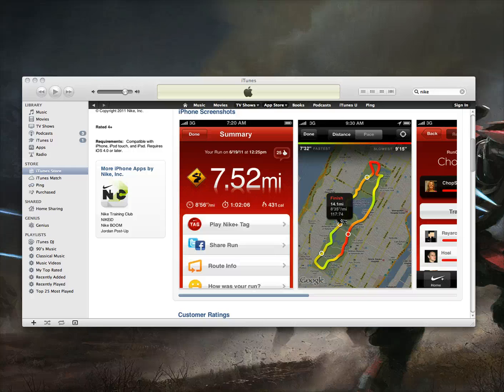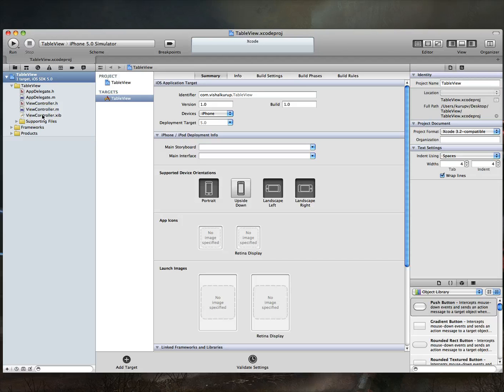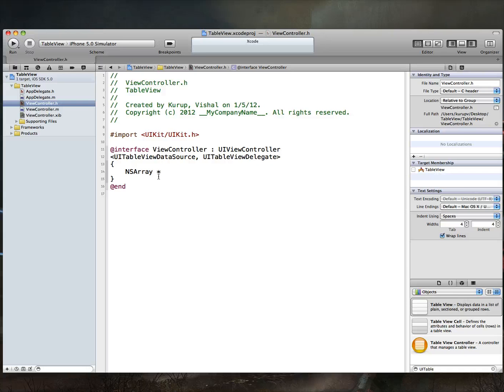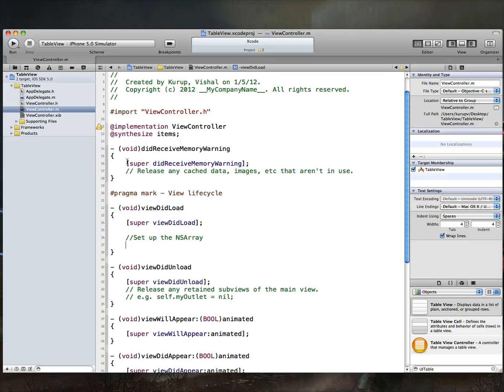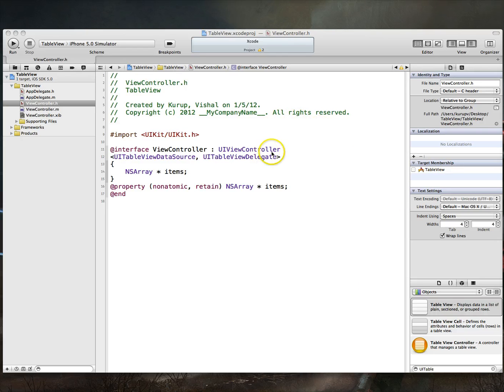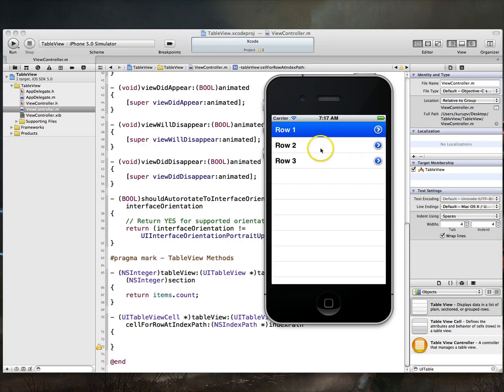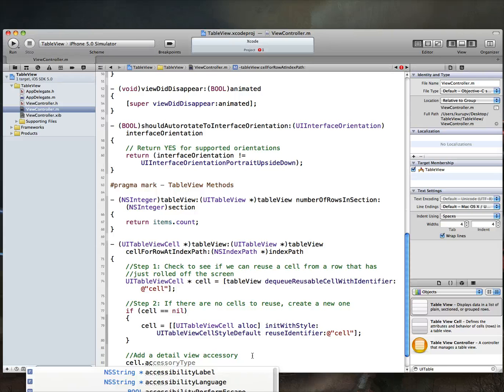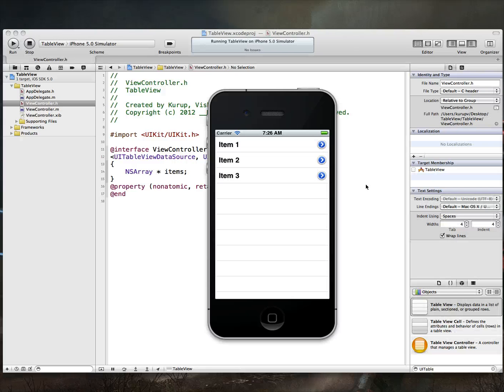Creating a simple TableView based iPhone application in xCode 4.2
A tutorial showing you how to create a simple table view application using Objective-C in xCode